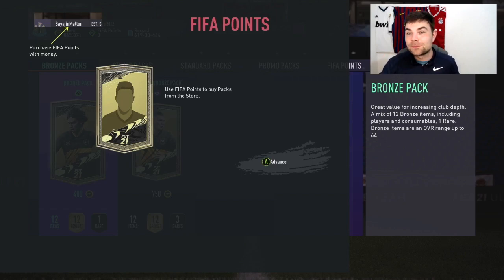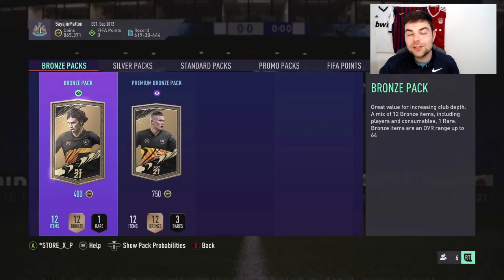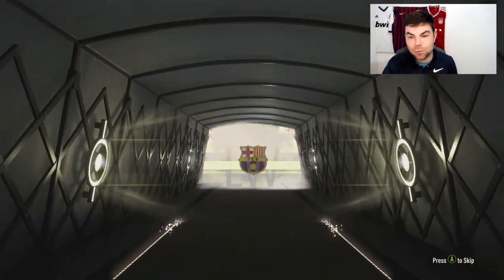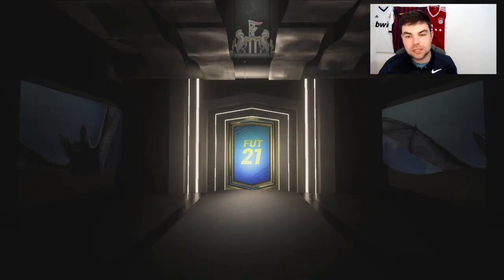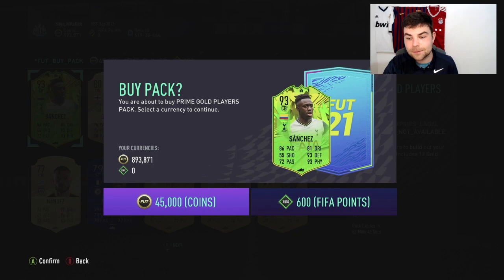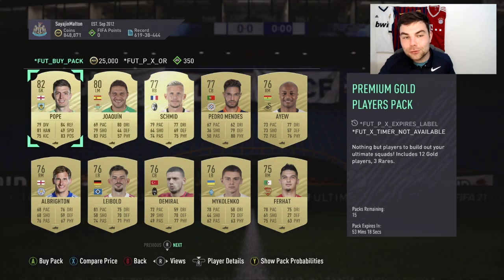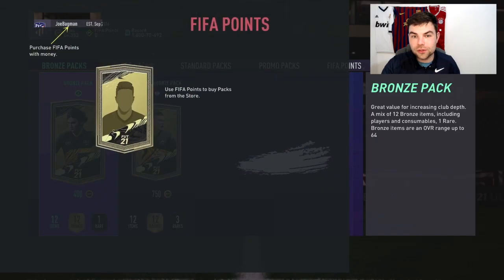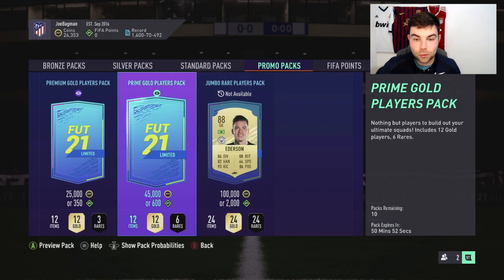OPENING THE NEW PREVIEW PACKS & PACKING A FOF CARD! FIFA 21